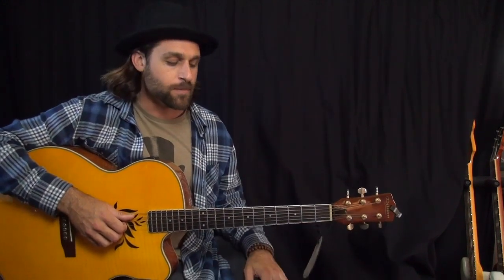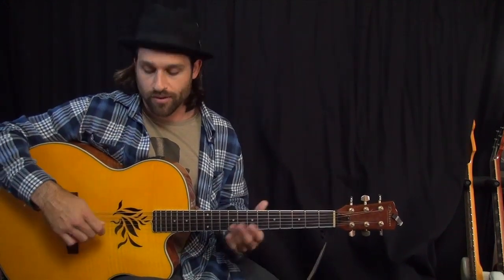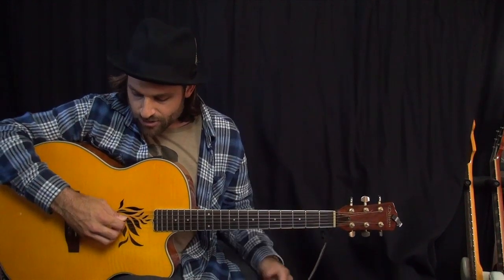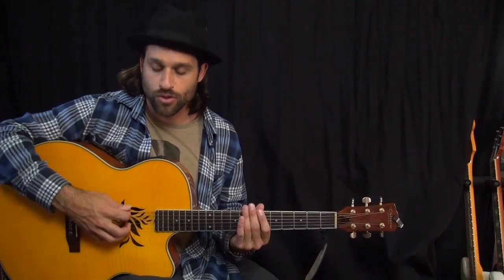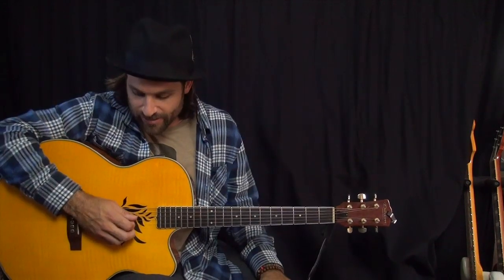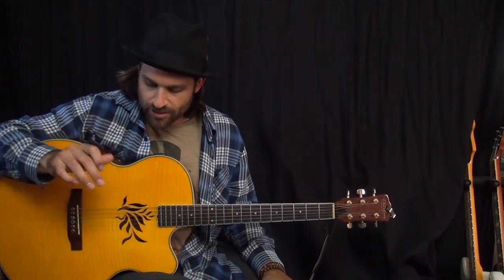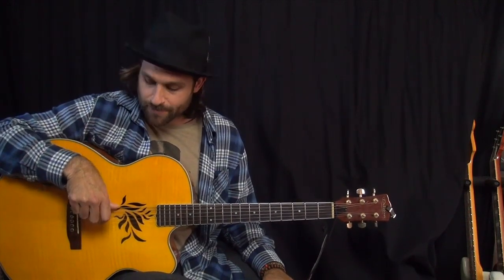Kashmir by Led Zeppelin – Acoustic Guitar Lesson Preview from Totally Guitars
This powerful and hard driving rock song is one Led Zeppelin’s most well known hits.

Utilizing an open tuning, Jimmy Page was able to capture an amazing and powerful sound that is unique to his style of playing.

With this lesson you’ll come away with a new knowledge of tuning possibilities that will really open your ears and playing to new levels.

From the classic intro riff all the way to wide-open strumming outro, this lesson will improve all aspects of your playing.